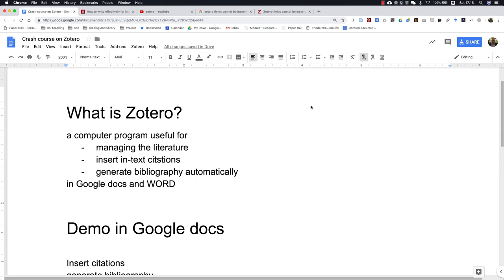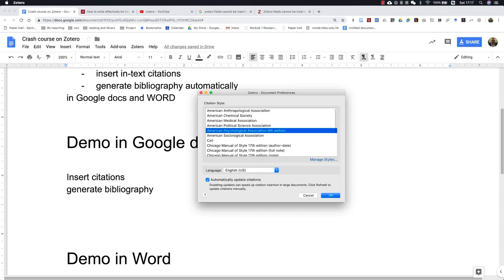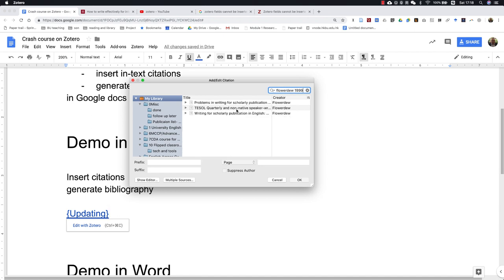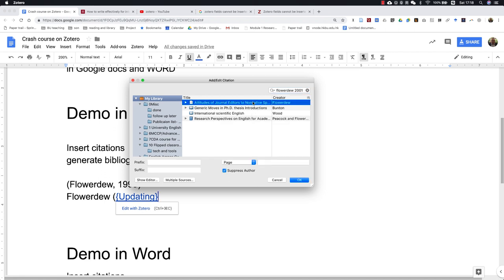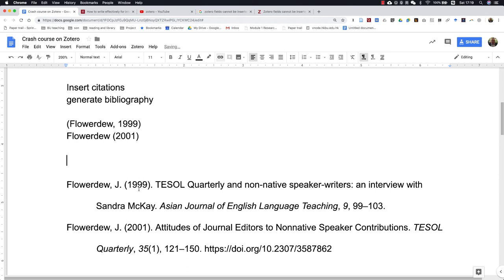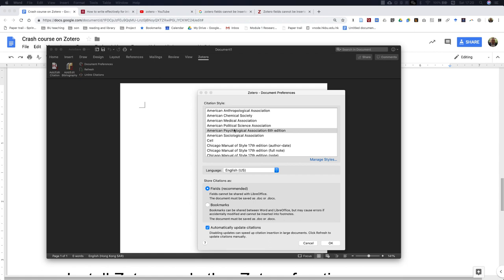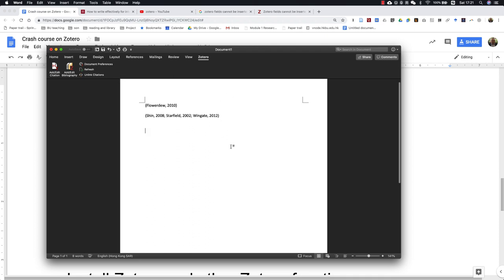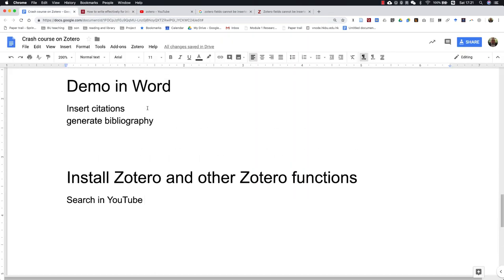Crash course in Zotero